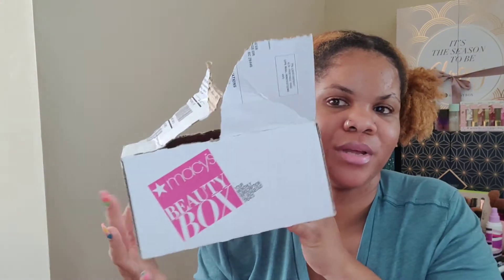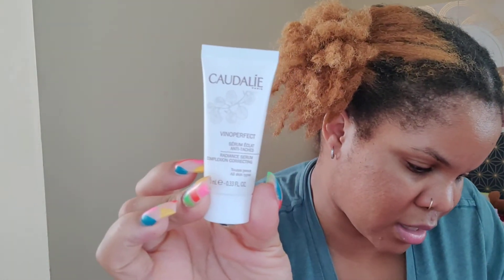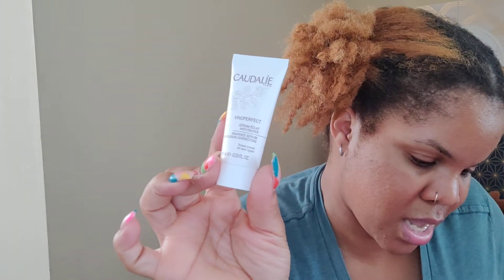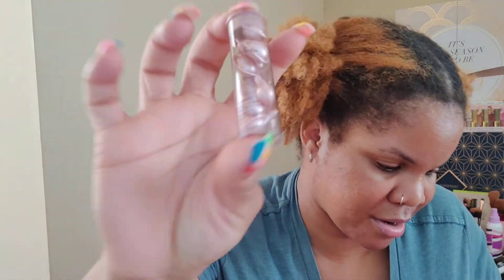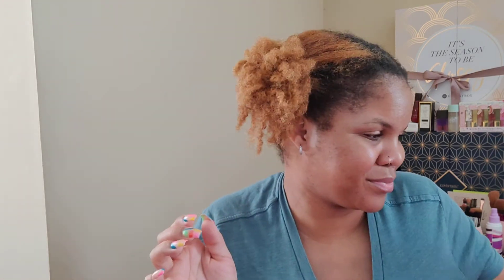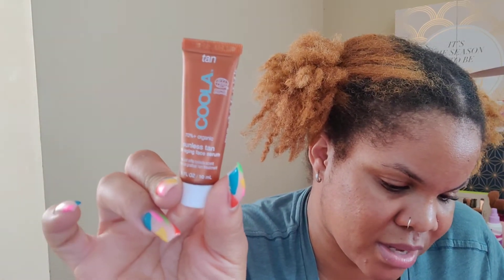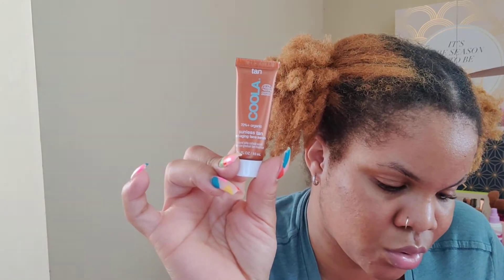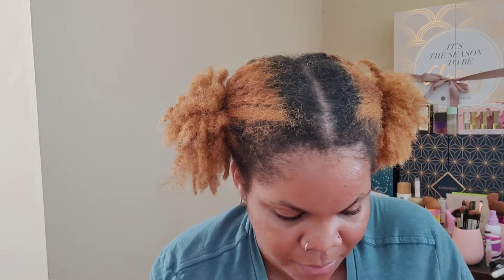Macy's Beauty Box April 2020